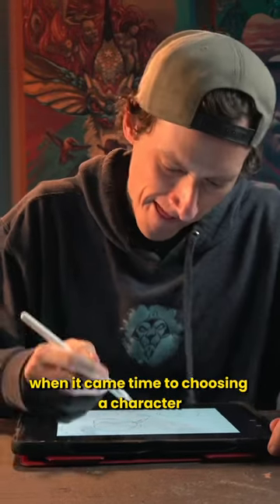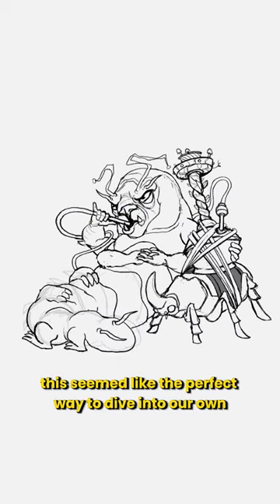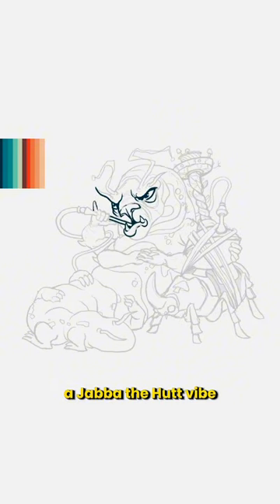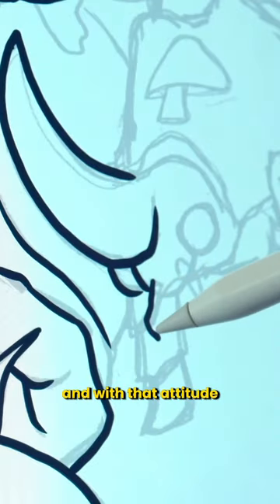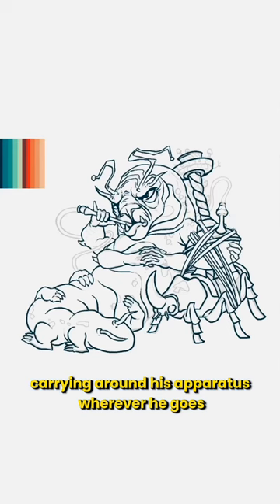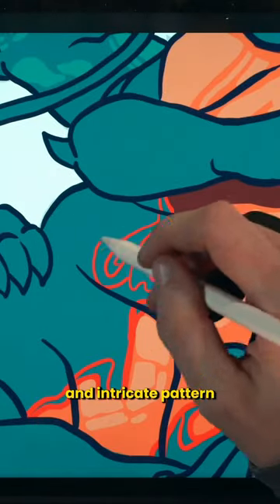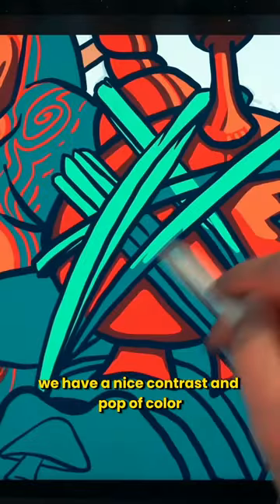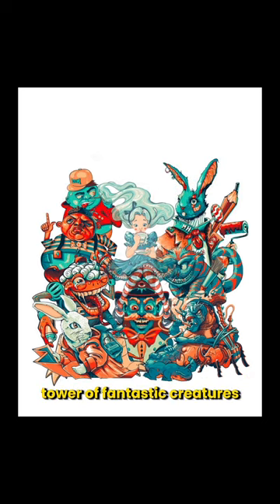Hookah Smokin Caterpillar🐛💨